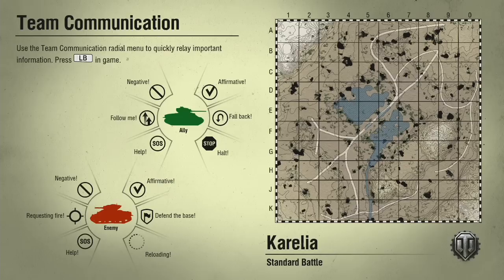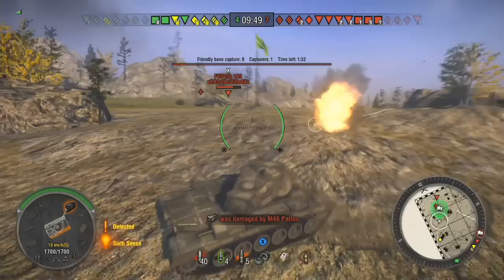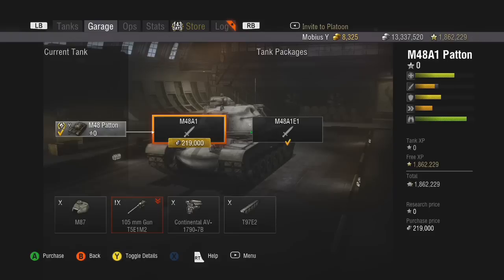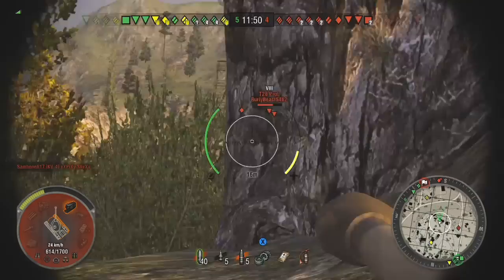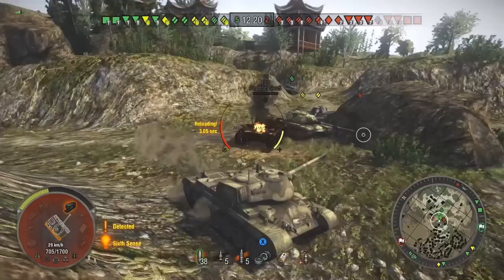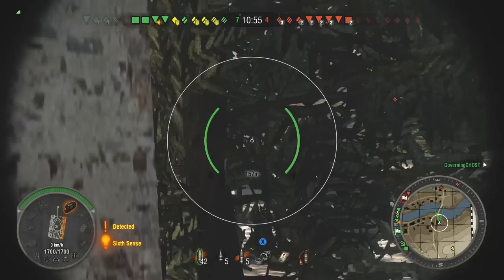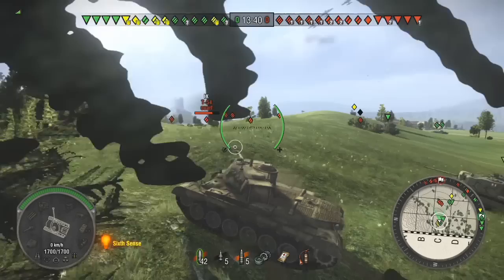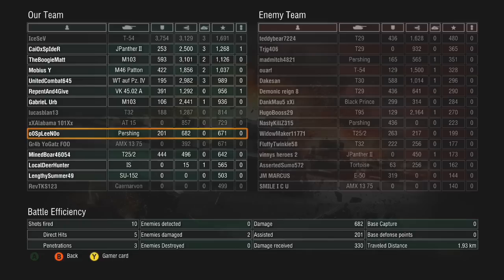Tank Talk! M46 Patton Gameplay and Review - WORLD OF TANKS: XBOX 360 EDITION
Compiled using video captured in World of Tanks: Xbox 360 Edition, by Wargaming West.
Featuring "America (F**k Yeah)" composed by Harry Gregson-Willians, and "Vector" composed by Frank Klepacki (C&C Red Alert OST).

Time for another Tank Talk!  This installment highlights the tier nine American M46 Patton medium tank - a very fun tank to add in anybody's garage!  In between some gameplay I'll go over the packages in the tech tree for the M46 Patton as well as display its vulnerable points.